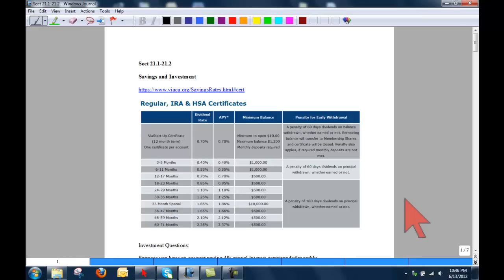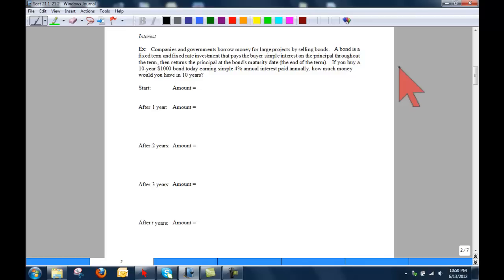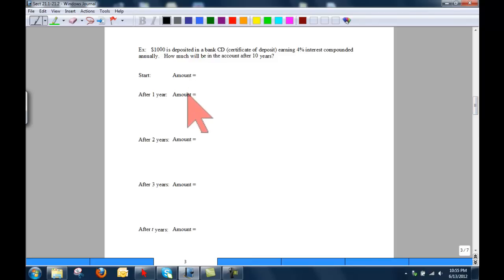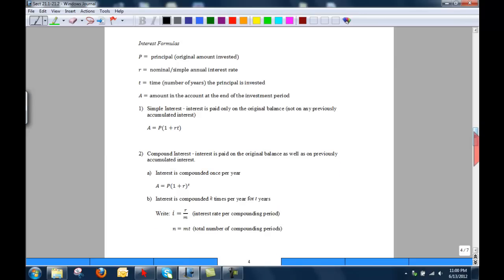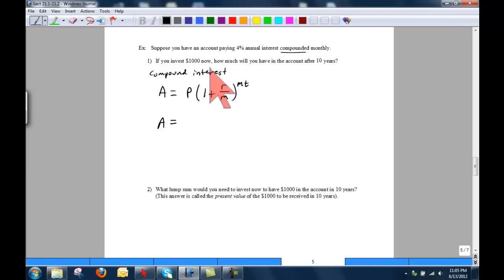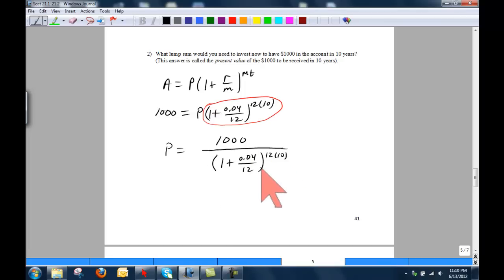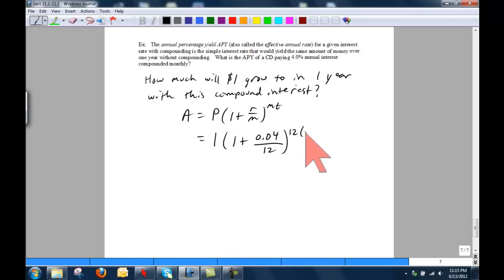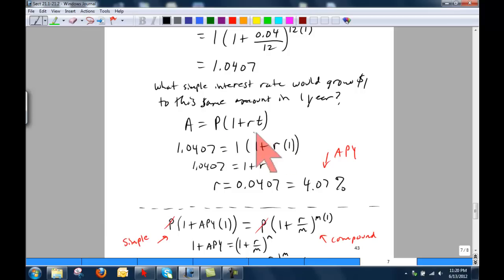MAT-107 Sect 21.1-21.2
Savings and Investment